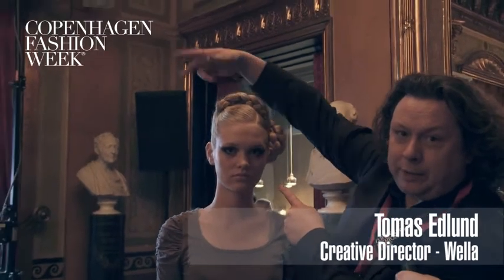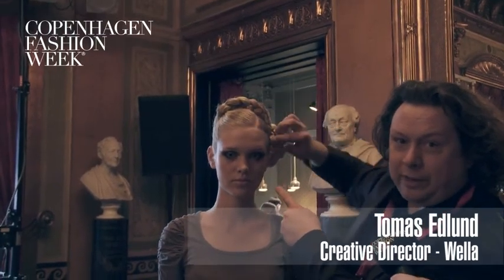Trends by Wella for Ole Yde AW11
Wella's Creative Director, Tomas Edlund, guides you to the latest Wella Trend in collaboration with Ole Yde.

This season Ole Yde is exploring the exotic patterns and colors of Russian folklore. Contrast is key, as a clean and pretty look is accompanied by a more defined makeup with smokey eyes. The Wella team of stylists picked up on the Russian reference as domestic braiding completed the overall look. Models dressed in furs and golden details were styled with a side parting, creating an asymmetrical feel. The decorative braid blends beautifully with the sophisticated collection.

Lead Stylists: Marta Spizewska and Nina Larsen, Wella